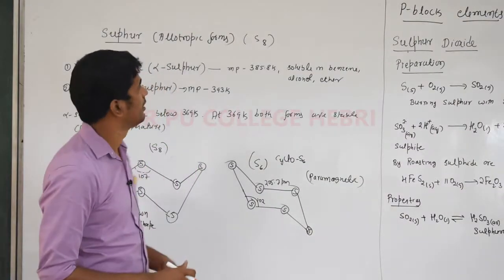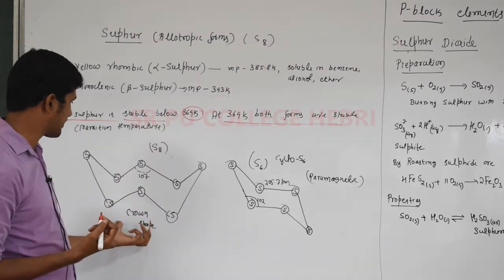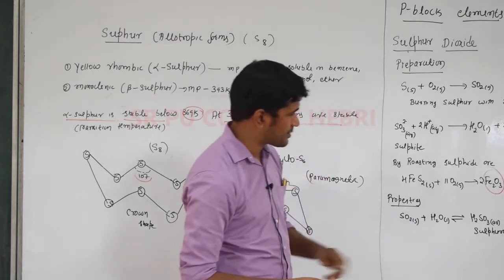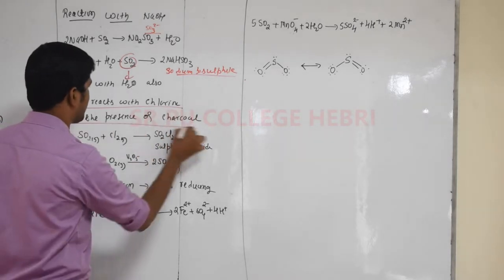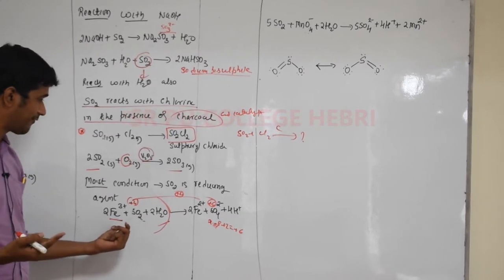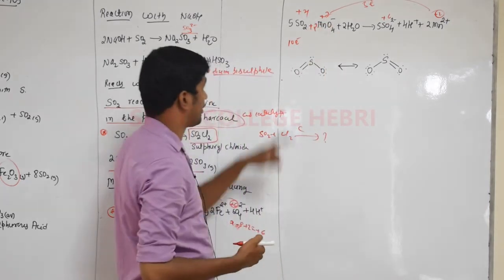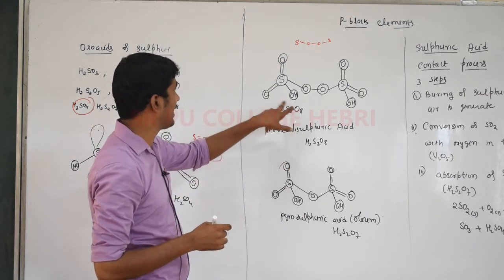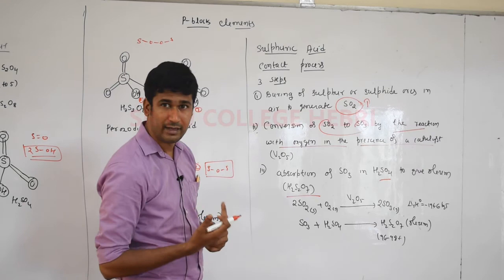II PU Chemistry-Chapter-07 p-block elements Part-10 By Mr. Vinayak Lecturer in Chemistry